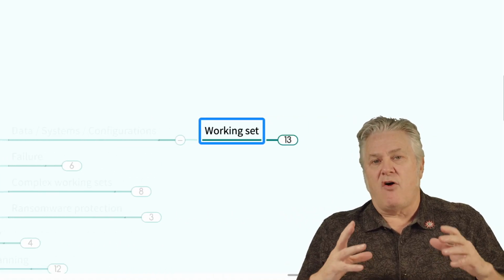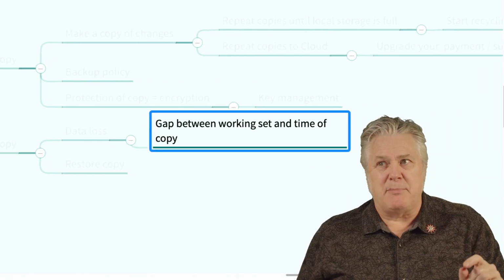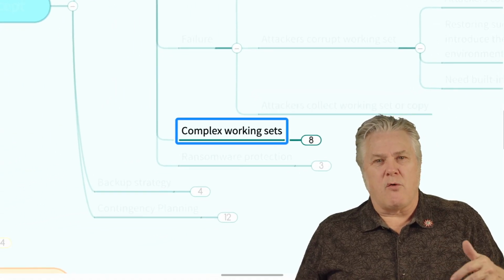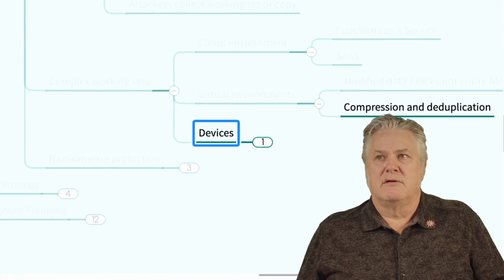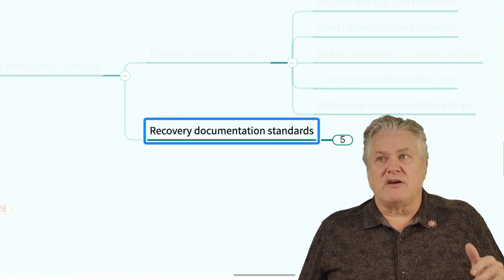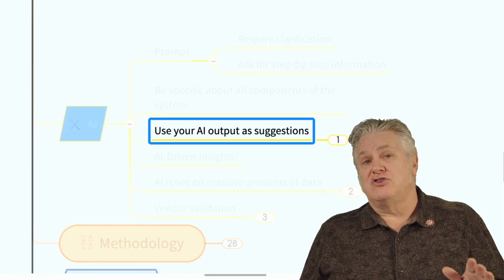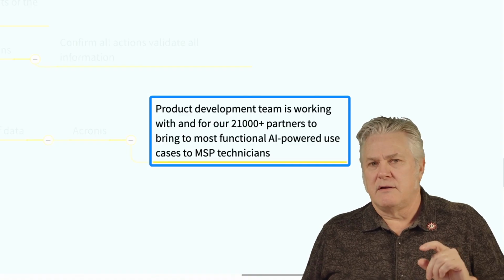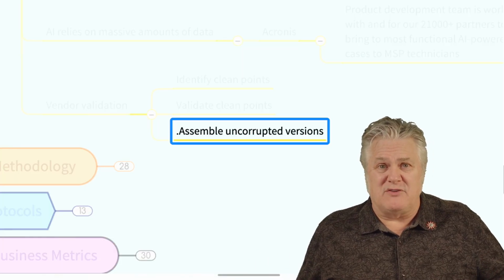Data backup and recovery policies explained - K0701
In this session:
• Explains core data backup and recovery concepts
• Reviews standard backup schemes and schedules
• Details how business impact analysis drives recovery planning

What you will learn:
• How to define acceptable downtime and backup windows
• The differences between continuous, incremental, and copy backups
• Methods for establishing alternate computing locations
• The role of the backup administrator in maintaining recovery services

Key takeaways:
• Regular backup monitoring prevents catastrophic data loss during breaches
• Business impact analysis is essential for defining accurate recovery procedures
• Testing your BC/DR plan ensures readiness during actual security emergencies
• Proper configuration of backup and recovery services minimizes operational downtime